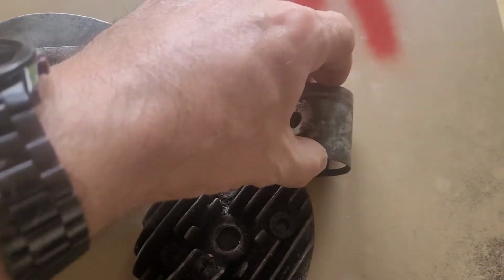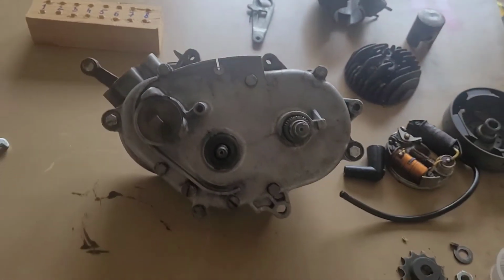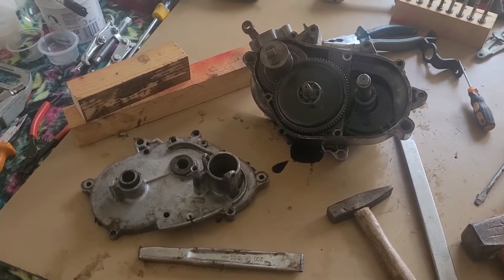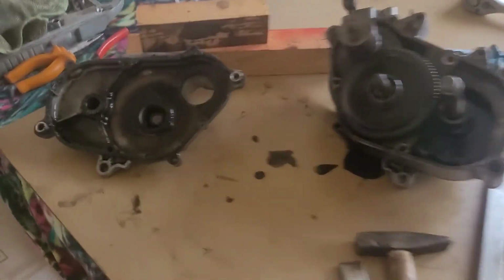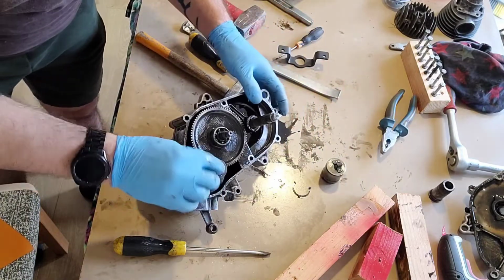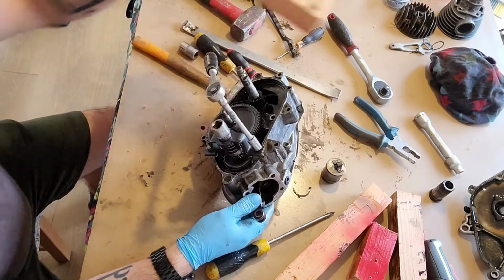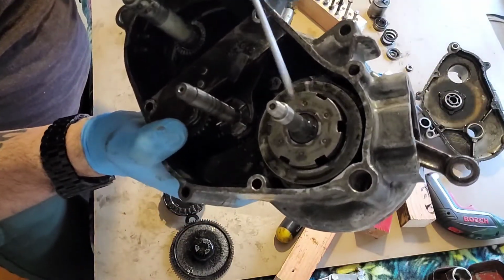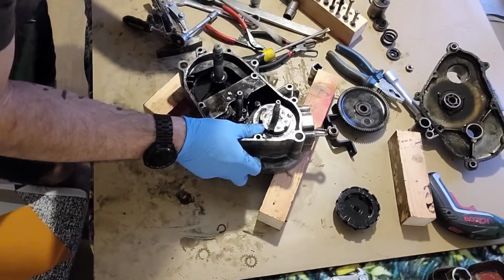NSU QUICKLY 2 speed engine rebuild Part 1 DISASSEMBLY